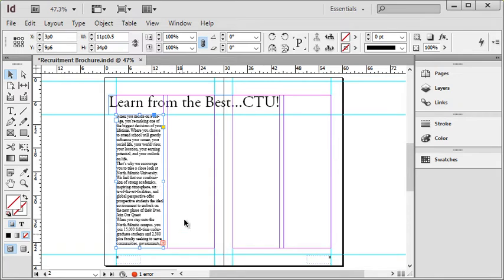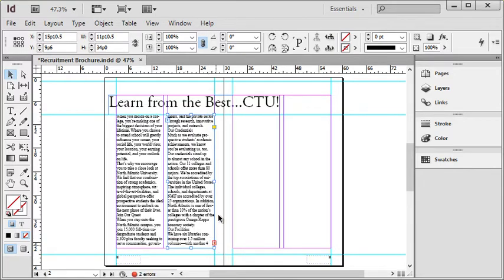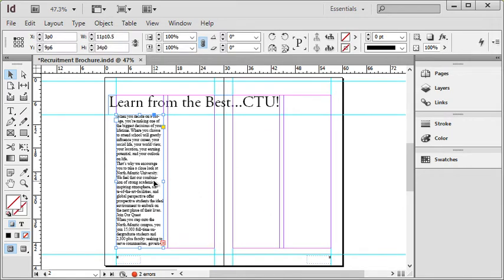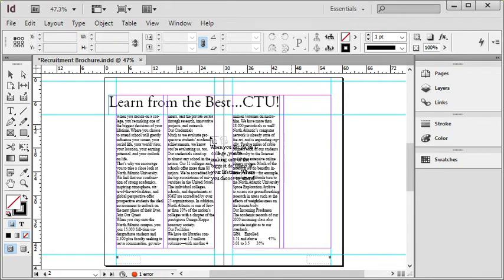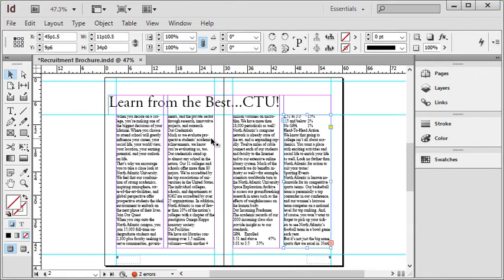Adobe InDesign - Part 3: Semi Automatic Text Threading (Linking Text Boxes)